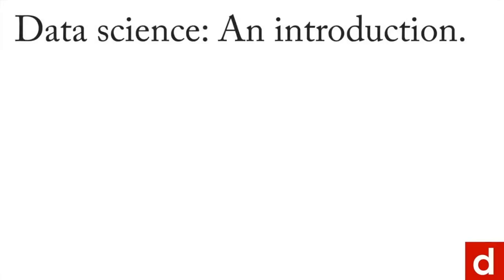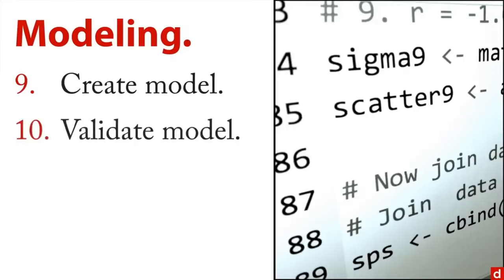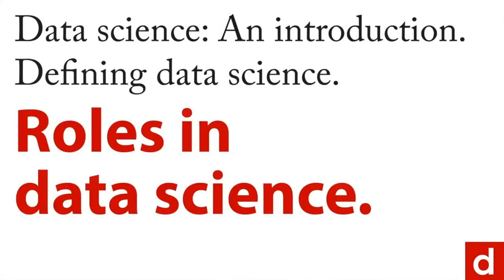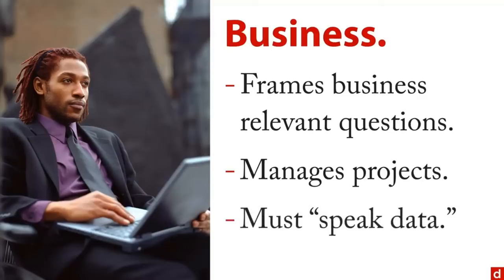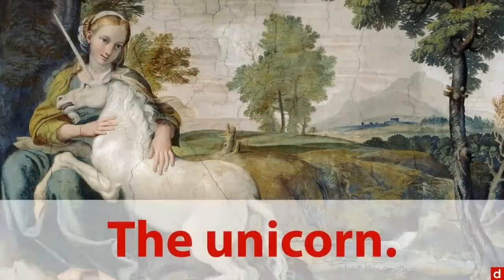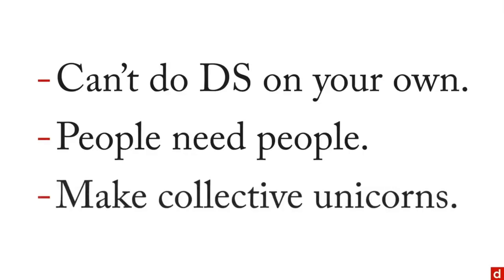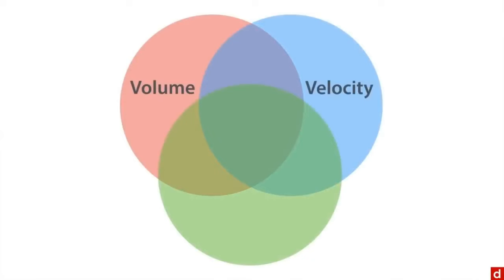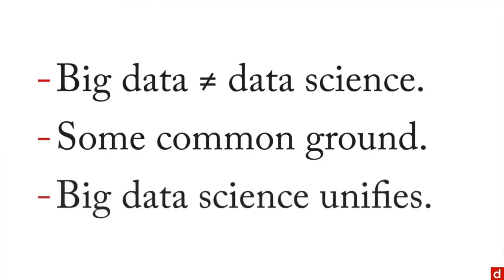Foundations of Data Science: Exploring Pathways, Roles and Big Data Concepts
Welcome to our comprehensive Data Science tutorial for beginners! In this video, we delve deep into the foundational aspects of Data Science, covering crucial topics such as career pathways, diverse roles within the field, collaborative team dynamics, and insights into handling Big Data. Whether you're just starting your journey or seeking to solidify your understanding, this tutorial provides invaluable insights and practical knowledge to equip you for success in the exciting world of Data Science. Join us as we unravel the intricacies of this dynamic field and empower yourself with essential skills and insights. Let's embark on this enlightening journey together!